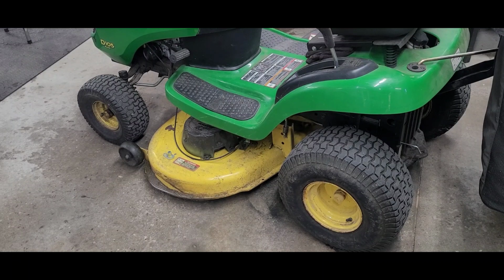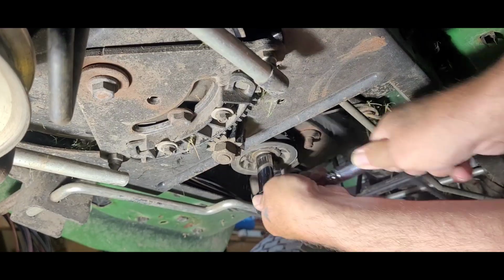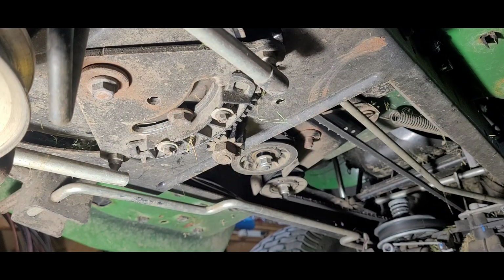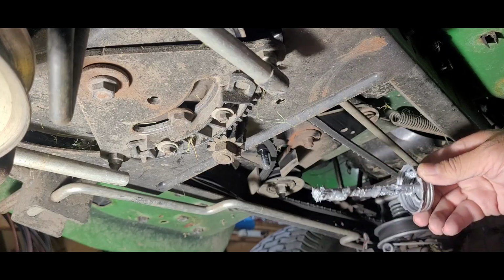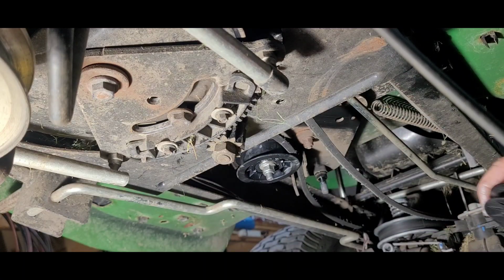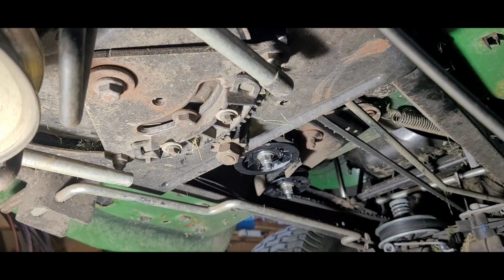Install video : V-Idler Pulley & Flat Pulley Kit for John Deere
Installation video drive pulleys for Compatible with D140 D130 D100 LA175 LA140 LA135 L130 L111 L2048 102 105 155C  from a fantastic company called Bularie they reached out to me on doing a installation video I'm liking this product so far and will definitely use them again.